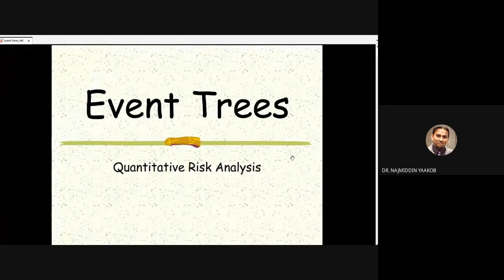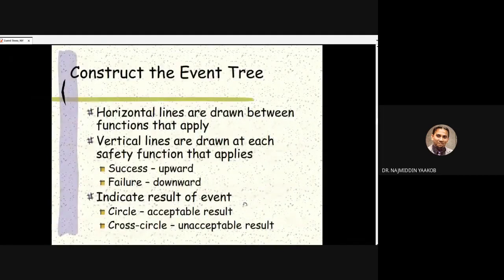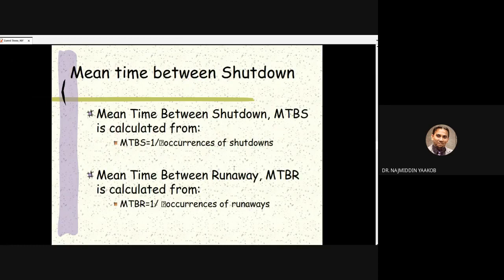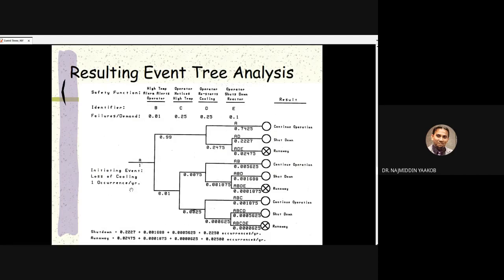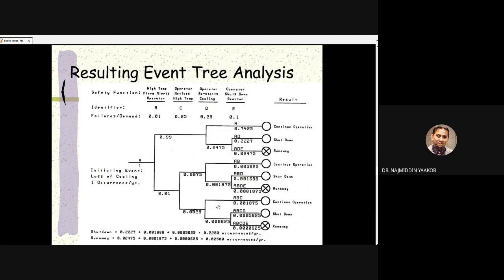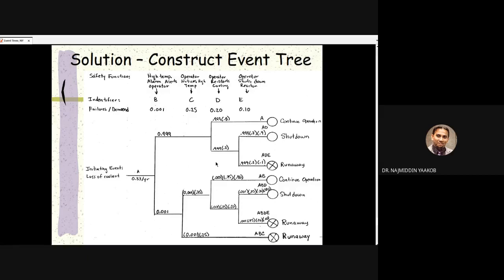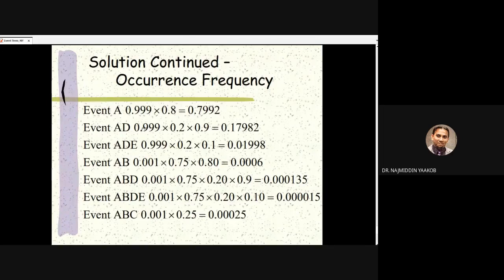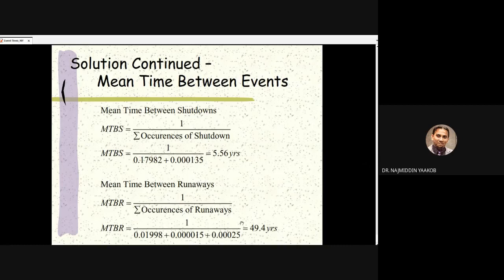CPE615 Week 6 Lecture EventTree Calculation